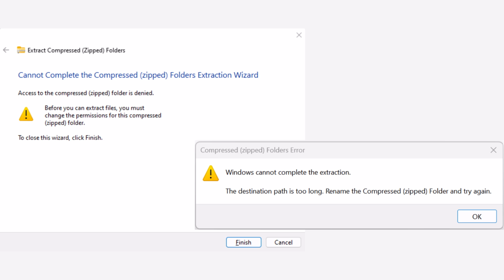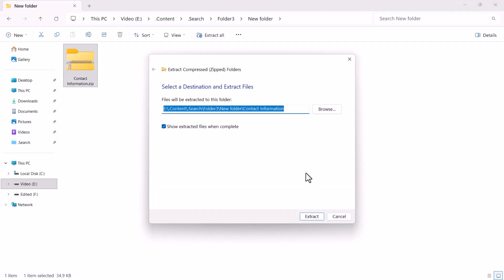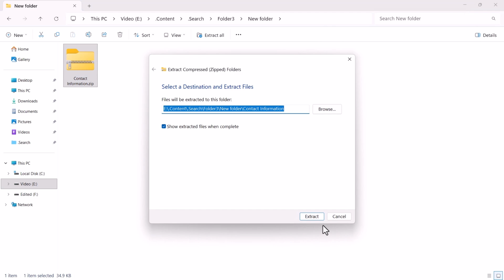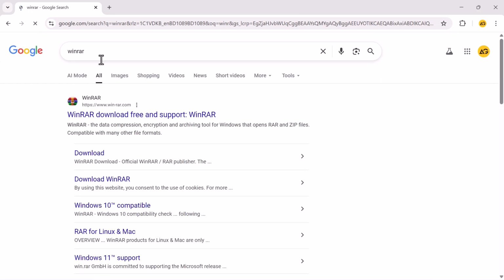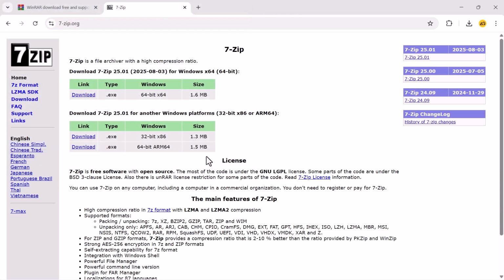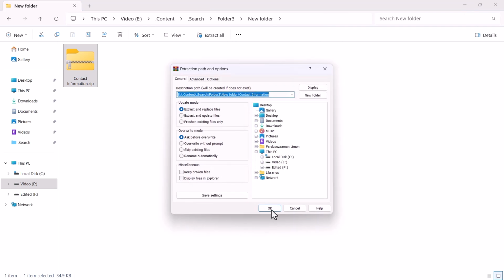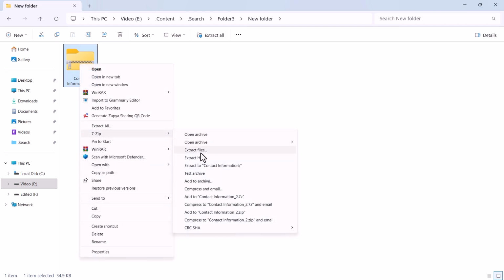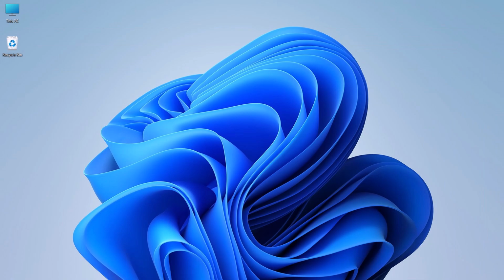How to Solve Zip File not Extracting on Windows 11 (2026)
How to Solve Zip File not Extracting on Windows 11 (2025)

In this video, you’ll learn how to solve ZIP file not extracting on Windows 11 (2025). If you’re getting errors like “Windows cannot complete the extraction” or “Windows cannot open the folder”, don’t worry — this tutorial will help you fix it easily. Sometimes, ZIP files don’t extract on Windows 11 due to issues like corrupted files, permission errors, or the well-known Windows error 0x80004005. In this step-by-step guide, you’ll discover several ZIP file solutions that will get your files extracted successfully.

You’ll also learn how to extract ZIP files on PC using built-in tools and third-party apps like 7-Zip and WinRAR. Whether you’re on Windows 10 or 11, these methods will show you how to fix the issue when a ZIP file is not extracting on Windows and ensure your compressed files open without any problem.

By the end of this tutorial, you’ll know exactly how to handle any ZIP file error and easily extract compressed files without running into extraction issues again. So if your ZIP file is not extracting on Windows 11, this guide is the perfect solution to help you solve ZIP file not extracting on Windows 11 once and for all.